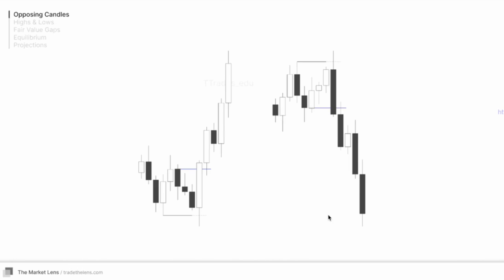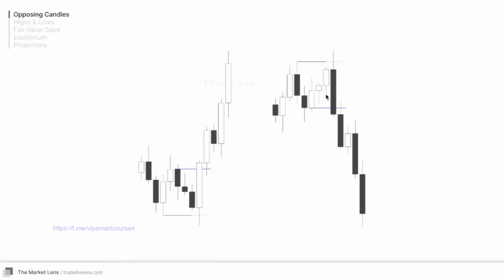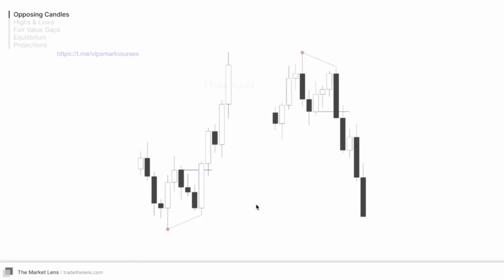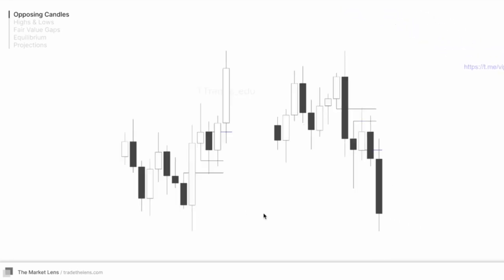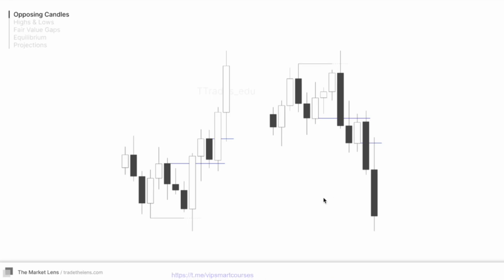9 أوت 2025